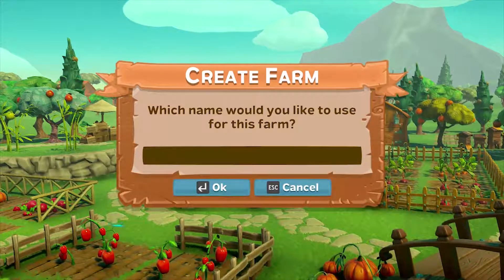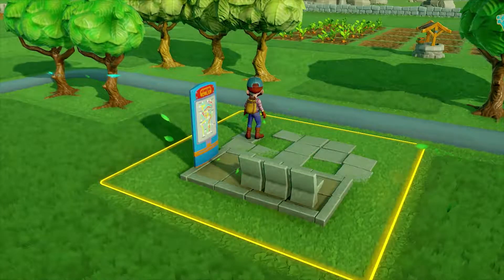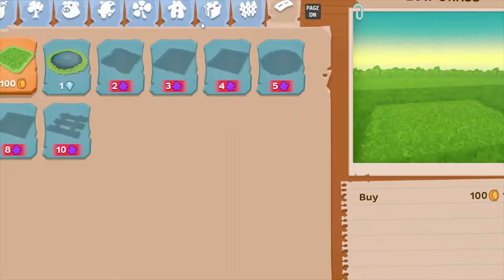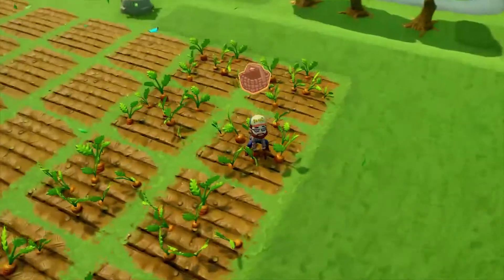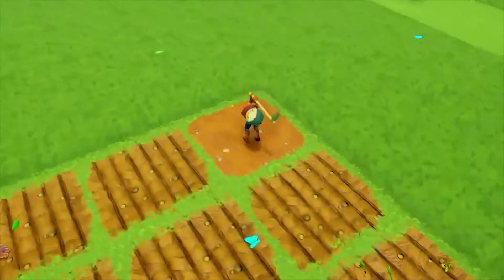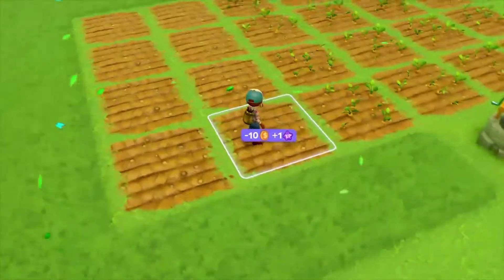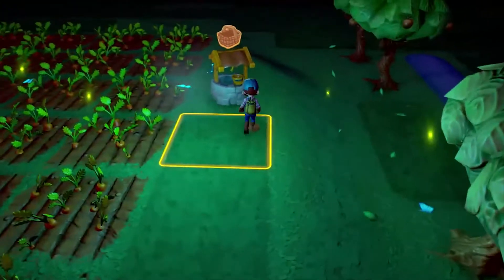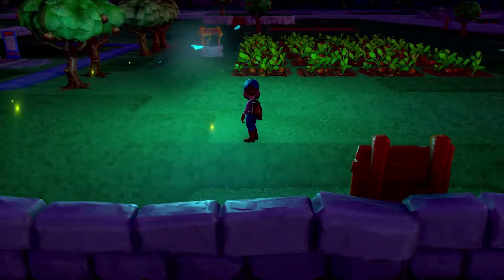Farming together lets play!!!!!! episode 1